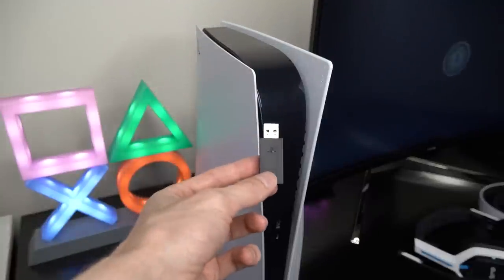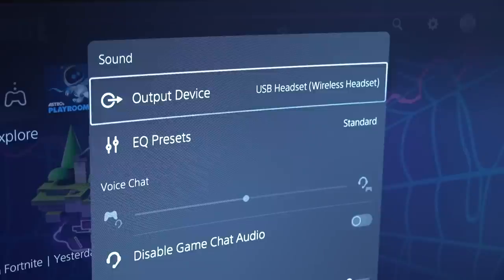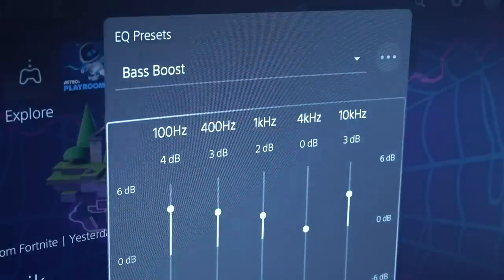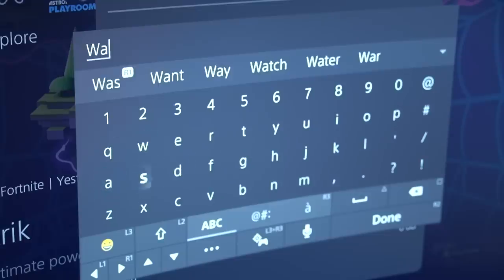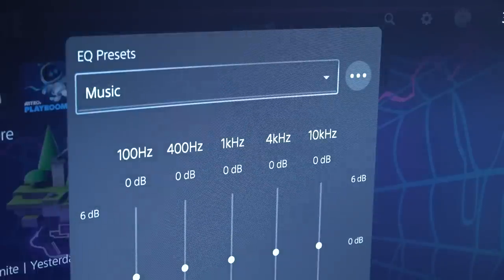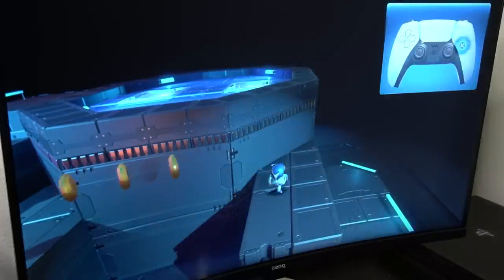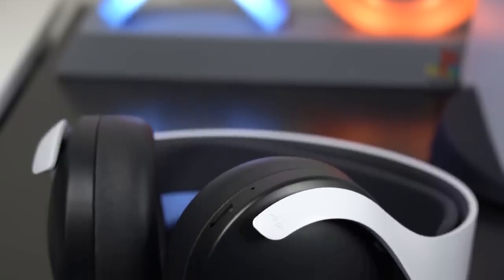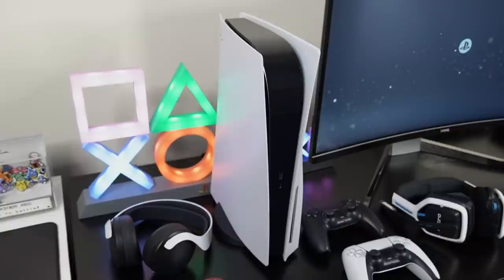This New PS5 Feature Makes Your Audio Sound Better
Get the best PS5 audio settings using this new Playstation 5 Sound EQ feature for Sony Pulse 3D Headsets! This is how it works... Doing this will make your Playstation 5 sound quality even better! Here's how step-by-step. First, make sure your Sony Pulse 3D Headset is connected to your PS5, then use the PS Button on the DualSense controller to access the Playstation 5 control center, then select EQ Settings. With this feature you can adjust your Audio EQ for the best sound settings.

*As an associate, I may earn through qualifying purchases

If you enjoyed this video, make sure to leave a "LIKE" rating.